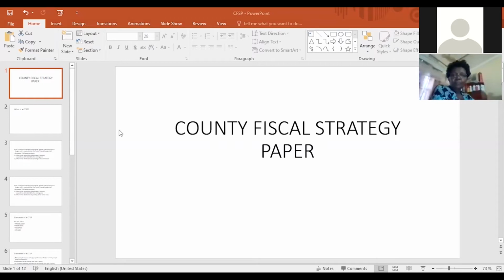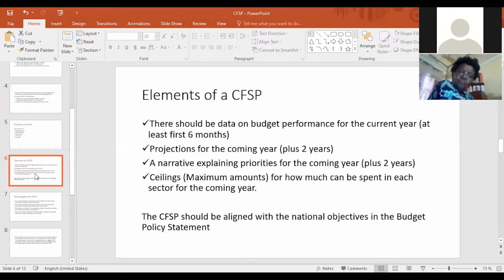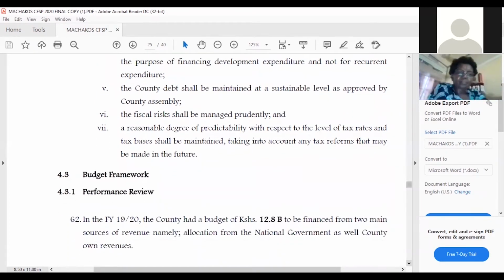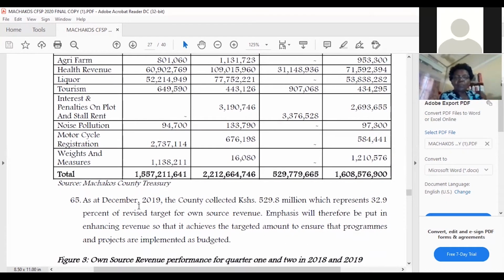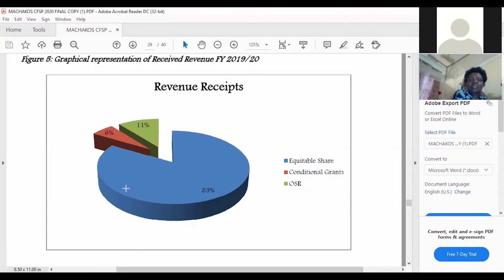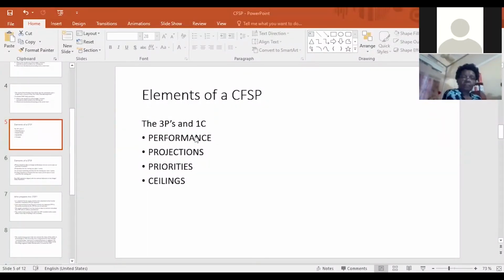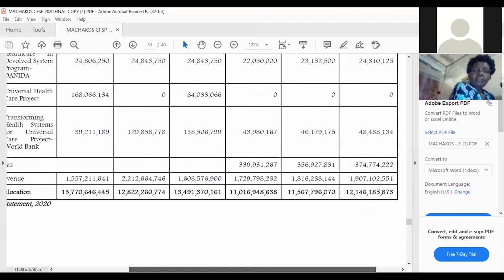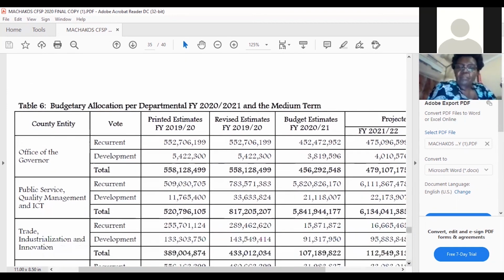Understanding the County Fiscal Strategy Paper Part A